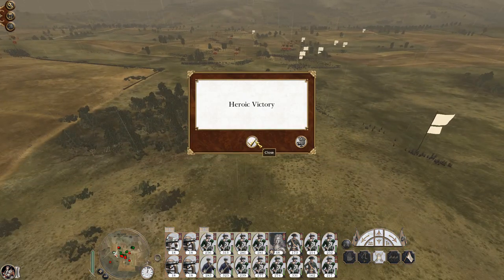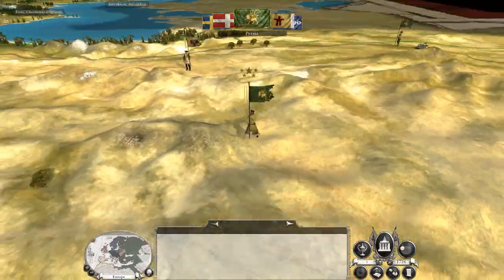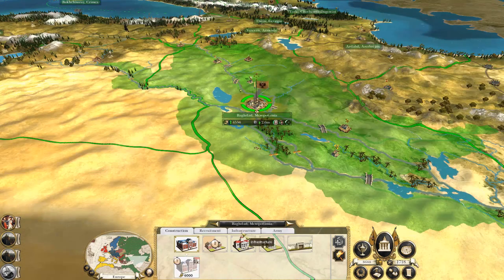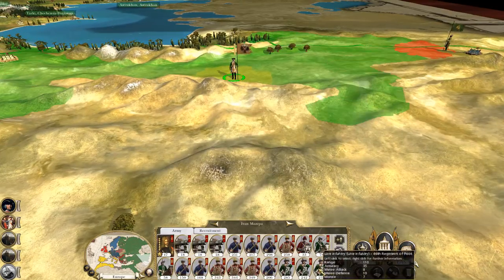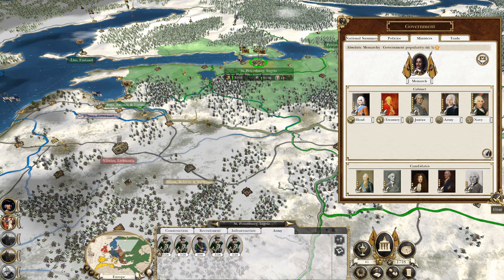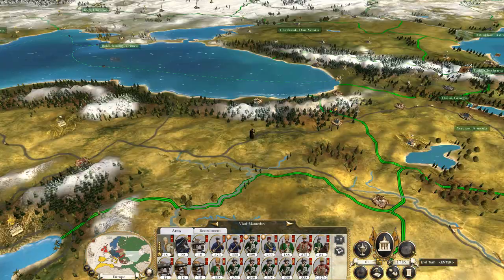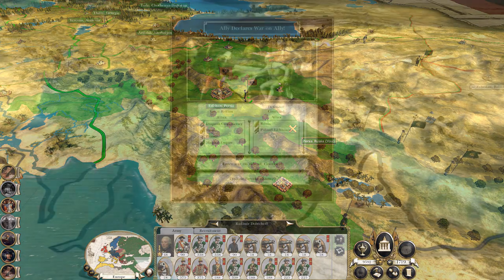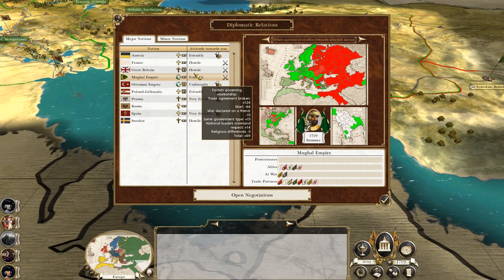Let's Play Empire Total War: DM - Russia #27